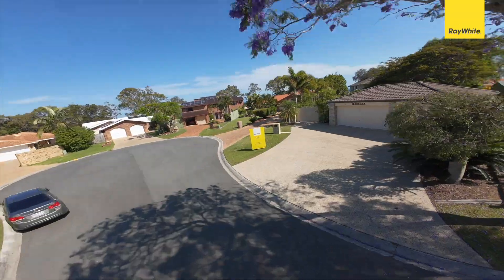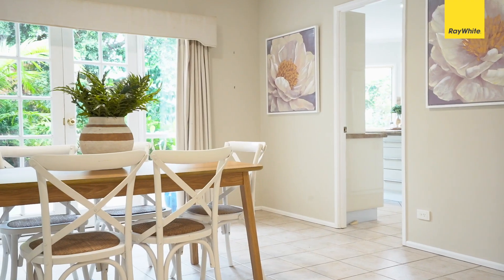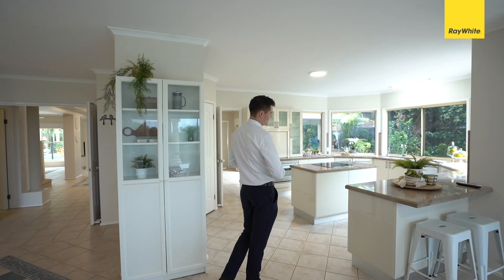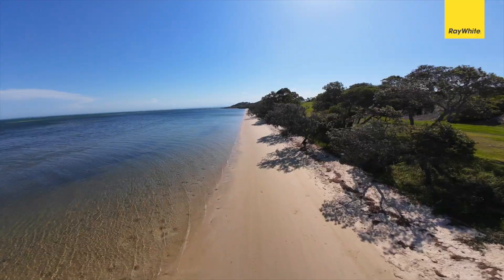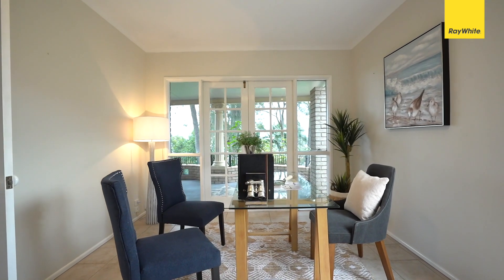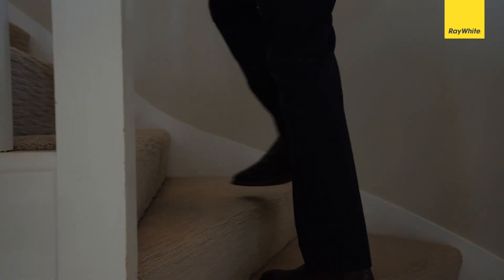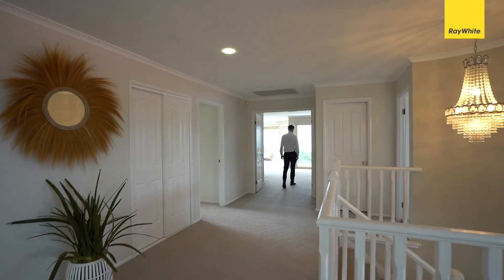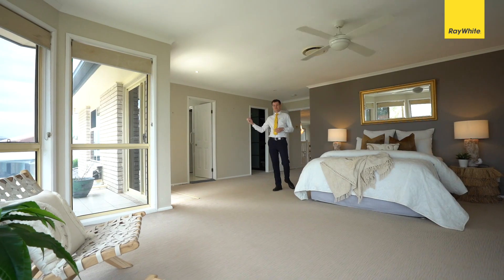22 Howard Court Sandstone Point - Ray White Bribie - Liam Hawkins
FOR SALE - 22 Howard Court Sandstone Point